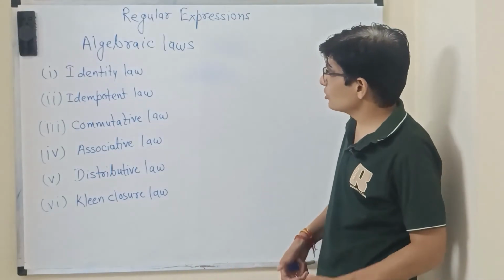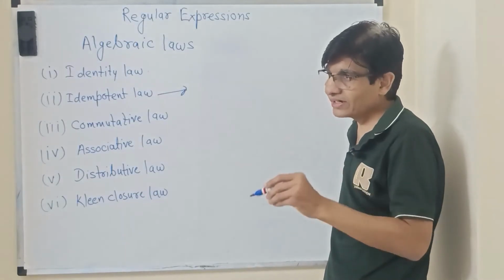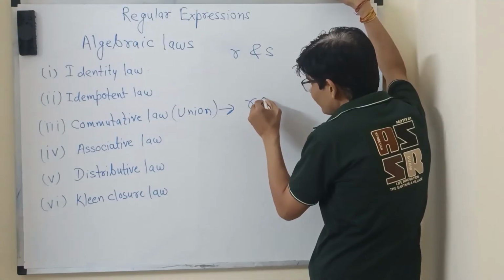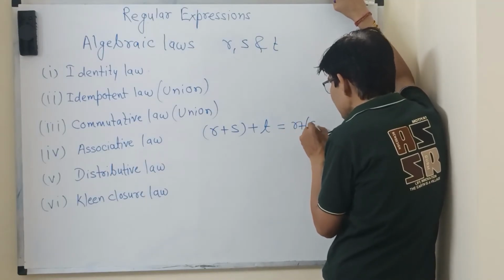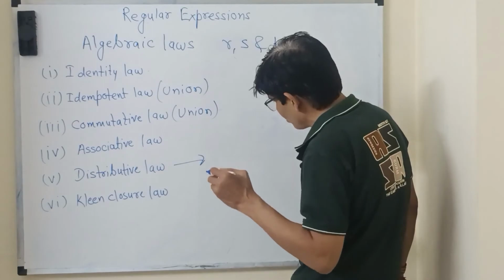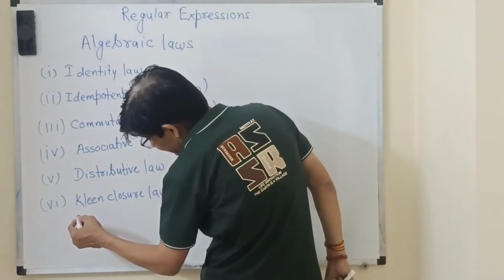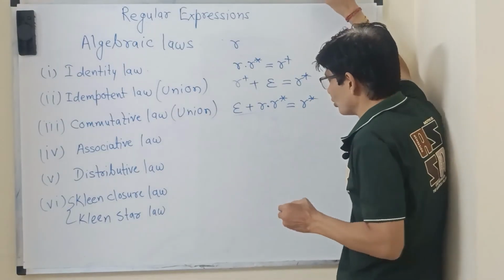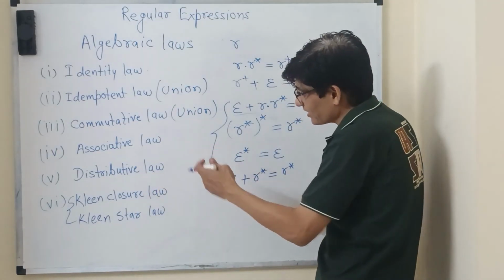Lecture 16 Algebraic Laws for Regular Expressions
This video lecture covers the Algebraic Laws of Regular Expressions in Theory of Computation (TOC) in a clear and structured manner. It explains each type of law — including identity, idempotent, commutative, associative, distributive, and Kleene star properties — with well-chosen examples to make the concepts easier to understand. The session highlights how these algebraic laws can be used to simplify complex regular expressions without changing their meaning, which is an essential skill for designing finite automata and solving examination problems. The explanation is supported with step-by-step reasoning so that learners can follow the logic behind each transformation. Whether you are a student preparing for university exams, competitive tests, or simply aiming to strengthen your fundamentals in automata theory, this video will help you master the simplification techniques and improve problem-solving speed. By the end of the lecture, you will be confident in applying these laws to any regular expression problem.